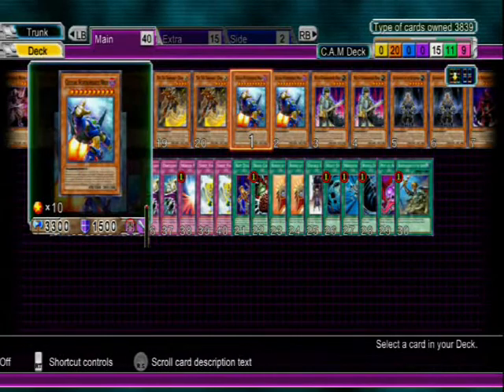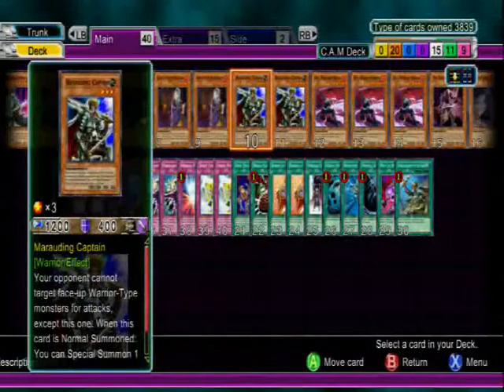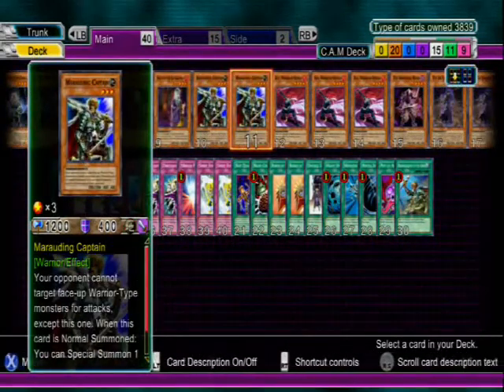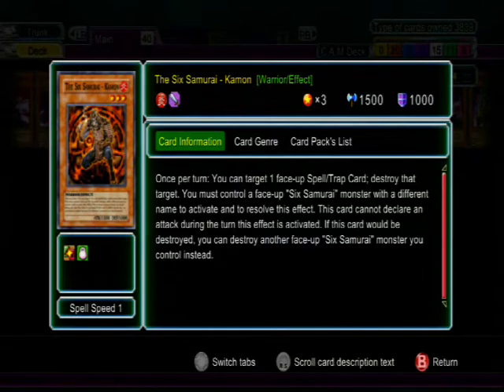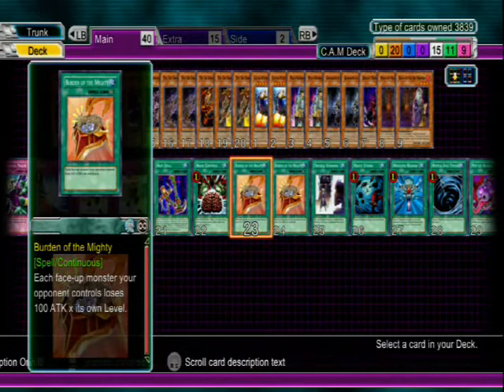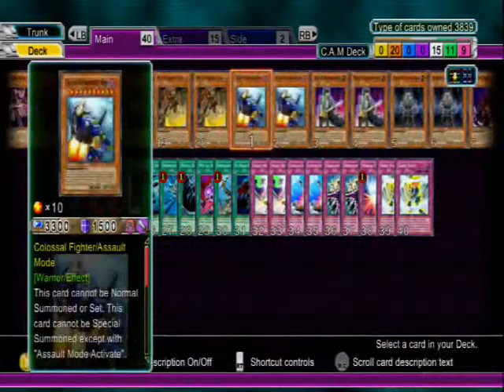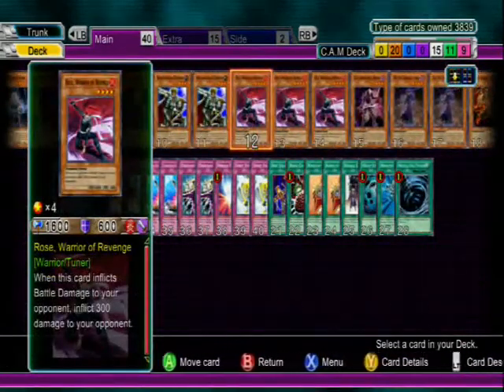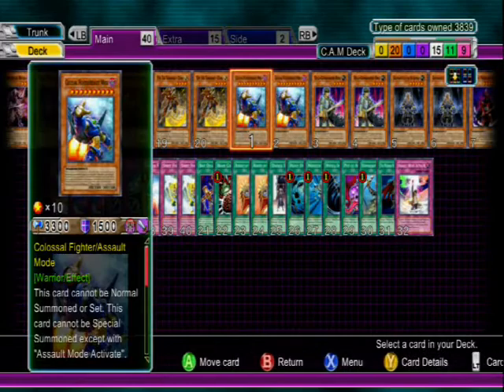Colossal Fighter Assualt Mode Deck Recipe w/Dragox55 Lets Build A Deck On Decade Duels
well here is my six samurai ,colassal fighter assualt mode deck its still in beta version sadly and it might stay that way until i can think of some better ways to improve it using a warriors only. i hope you guys enjoy dont be nervous to pop in some suggestions or things about it